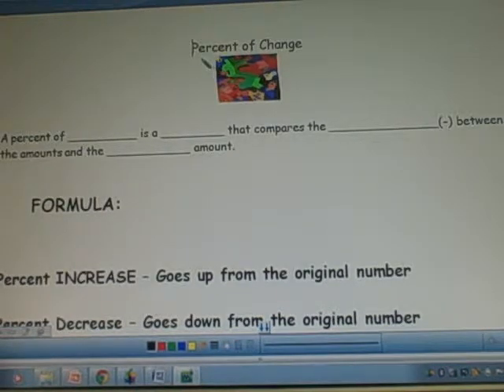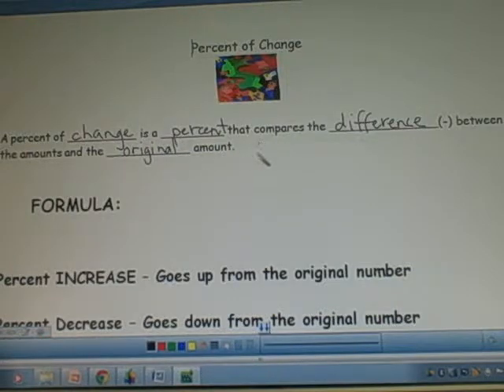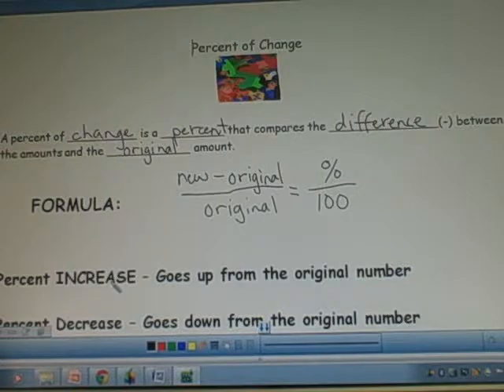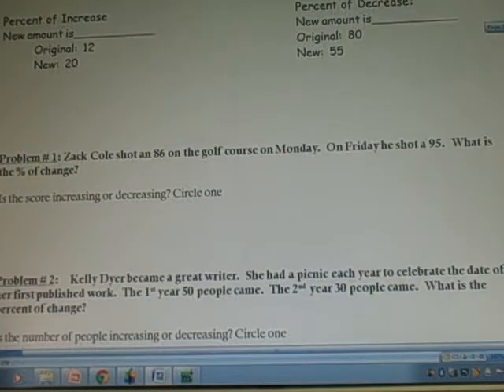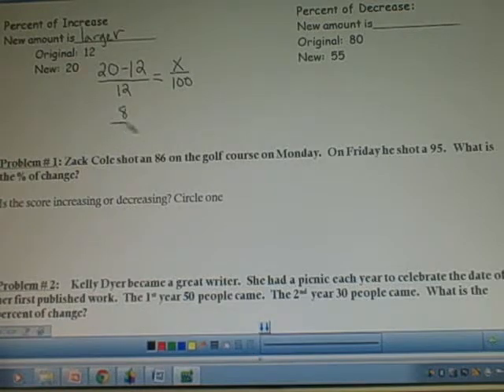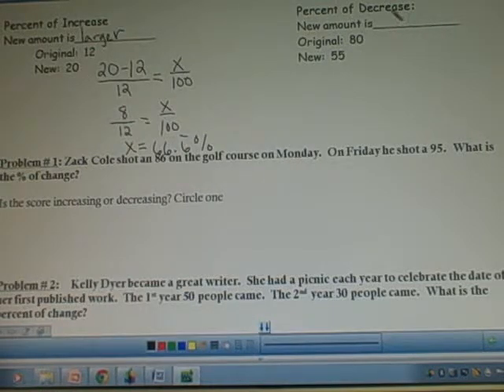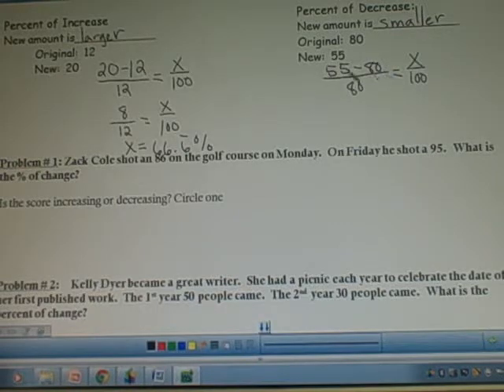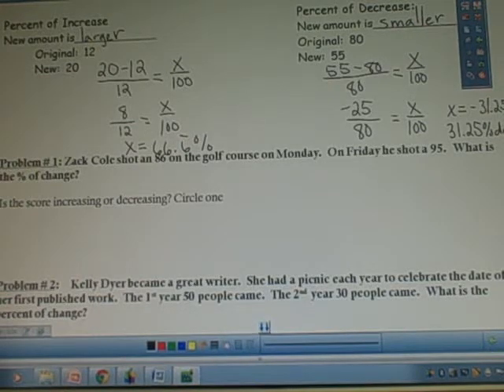Percent of Change 1 pg 76